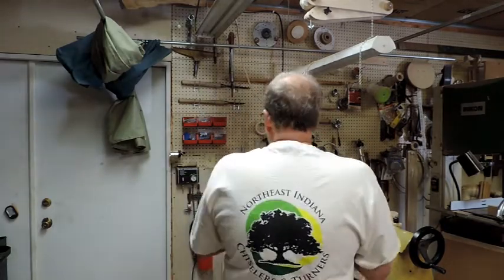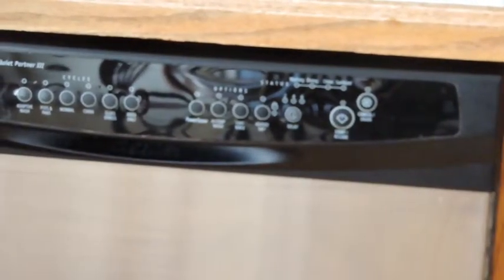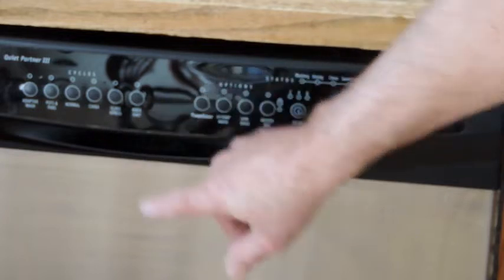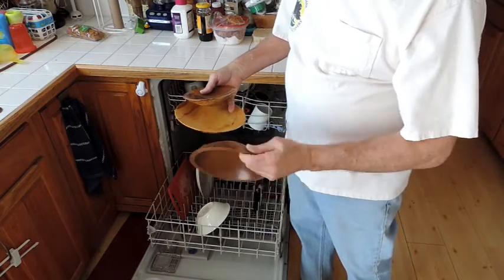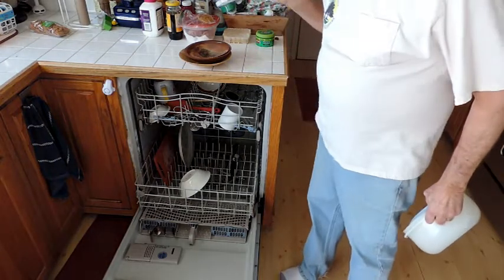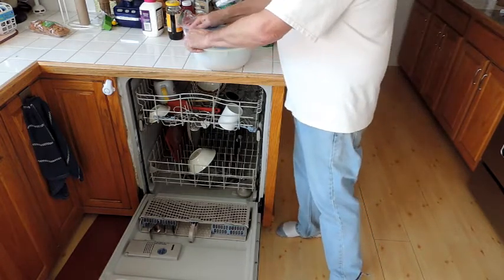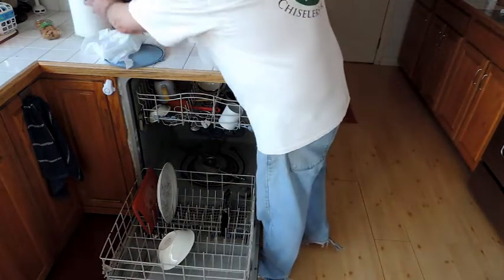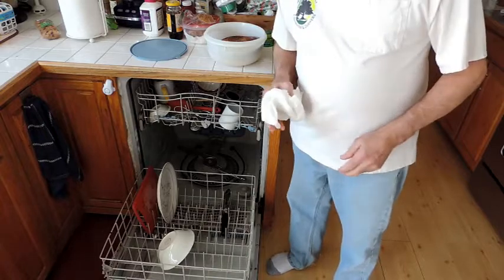How to safely run wooden bowls through the dishwasher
running a wooden bowl through the dishwasher

(just Kidding)